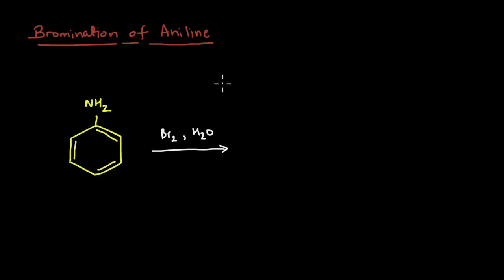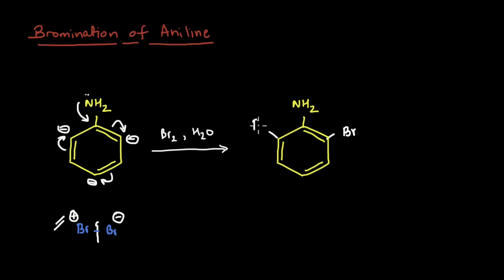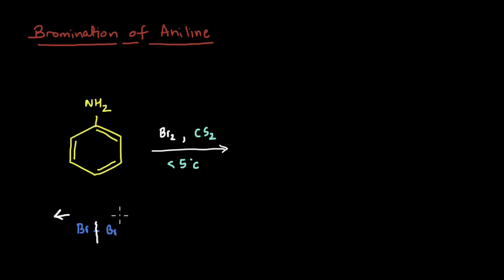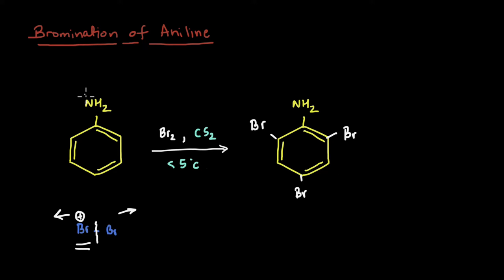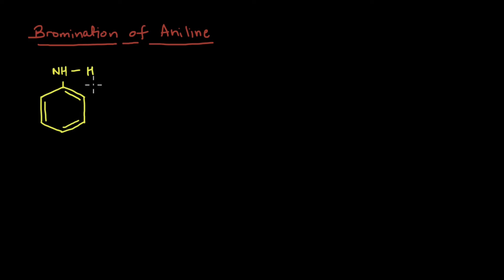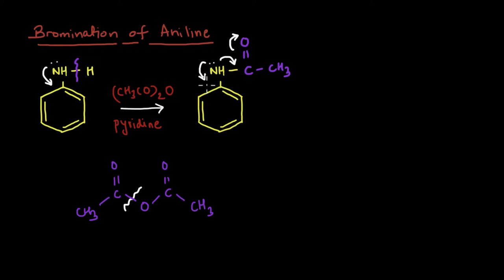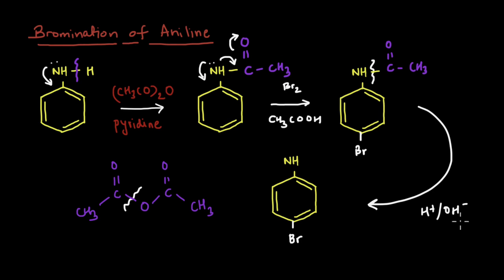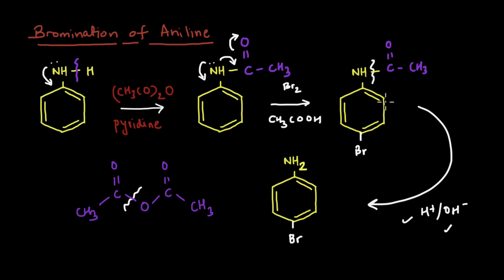Bromination of Aniline | Electrophilic Aromatic Substitution Reactions | Chemistry | Khan Academy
Description
In this video, we will look at the product that is formed when aniline undergoes bromination. We will also see how to modify the substrate, aniline, in order to selectively obtain the para-product.

Master the concept of “Bromination of Aniline” through practice exercises and videos

Check out more videos and exercises on “Electrophilic Aromatic Substitution Reactions”

To get you fully ready for your exam and help you fall in love with “Organic Chemistry”, find the complete bank of exercises and videos for “Organic Chemistry Essentials”

Created by
Jitin Nair